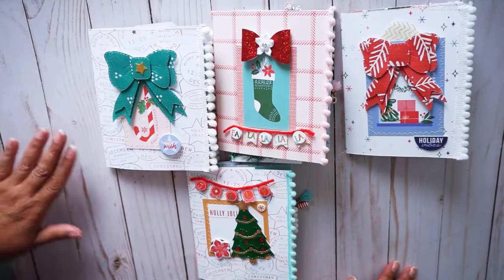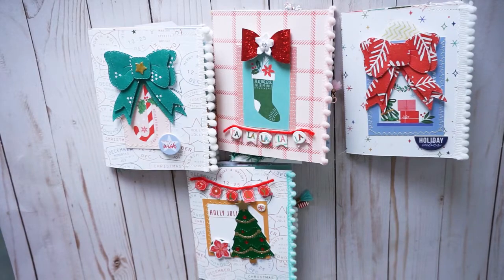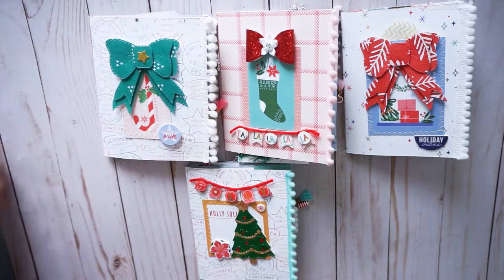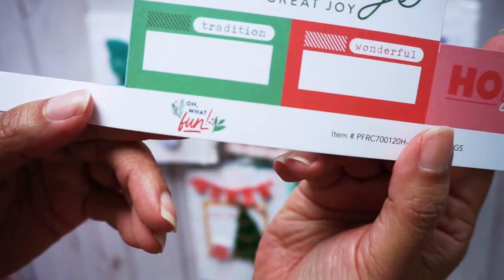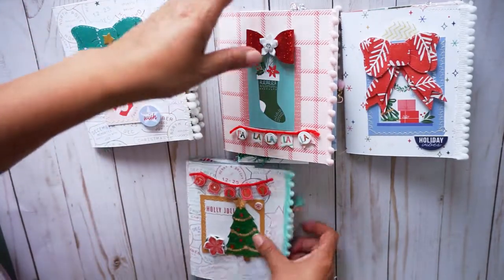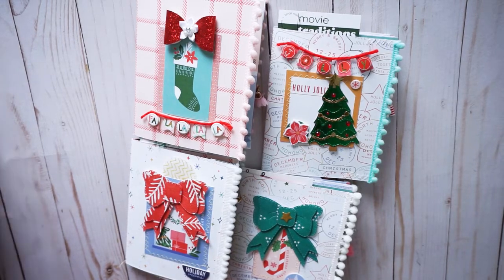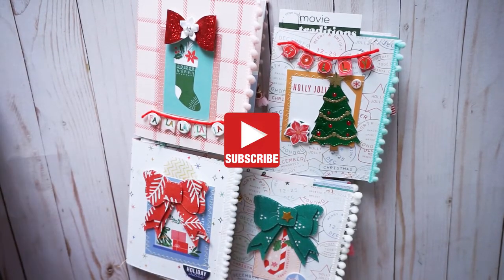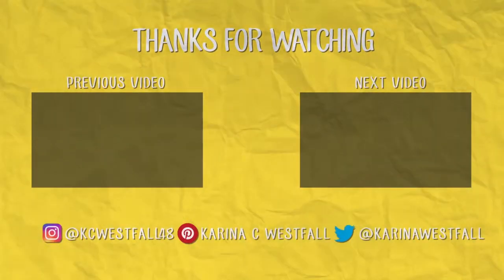My only Cxmas in July paper craft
This video is not directed to children. Many tools and products shown used or entioned in this channel's video are not suitable for children.
Karina C Westfall channel and or its owner do not collect, use, or disclose personal information from children.
Karina C. Westfall channel and/or its owner expressly deny permission to any third party seeking to collect information from children under 13 years of age on behalf of Karina C. Westfall channel and/or its owner.

Thanks for stopping by.  Today's video is my only Cxmas in July paper crafts. There are four mini junk journals.